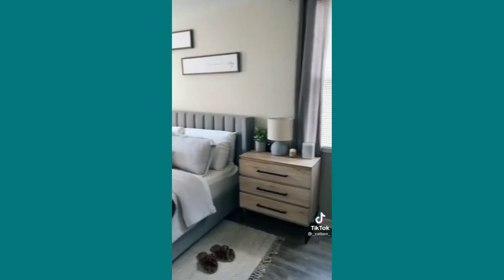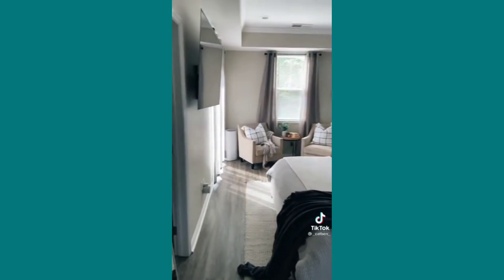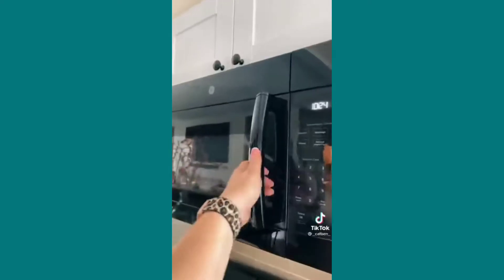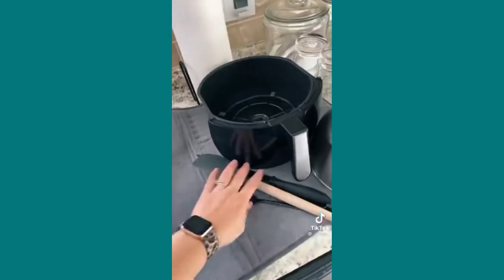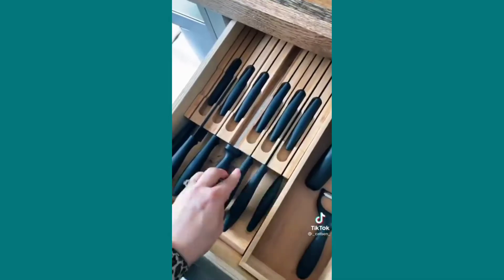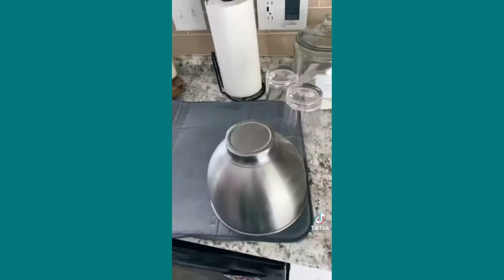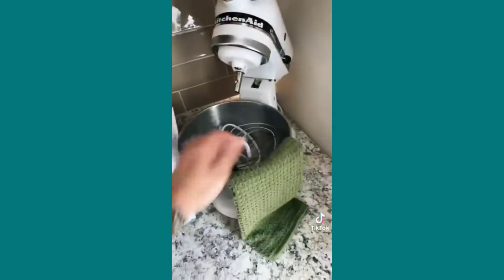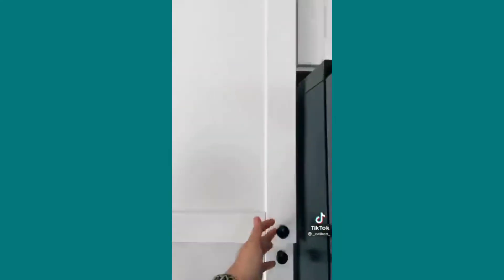Enjoy Relaxing Satisfying Home Cleaning Routine Motivational ASMR Videos P2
@Daily Viral Compilations @YouTube           Hope you like our cute and funny animals compilation.